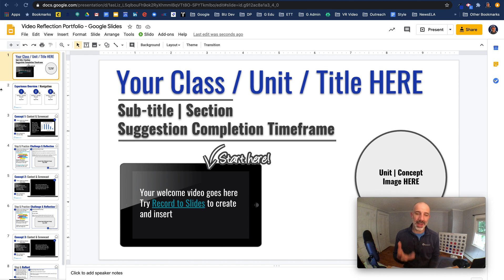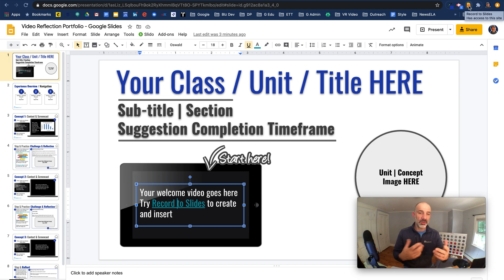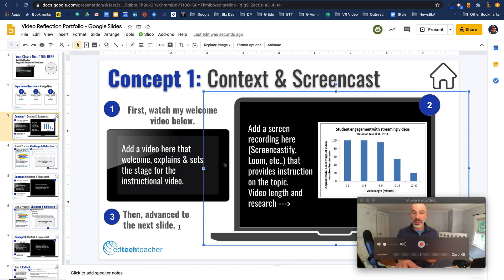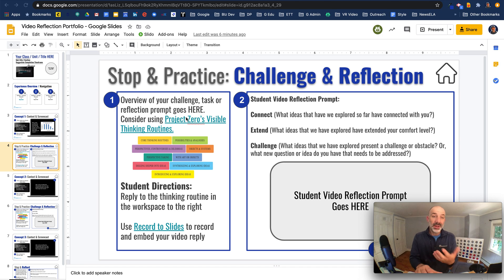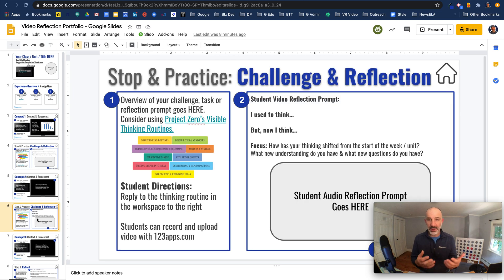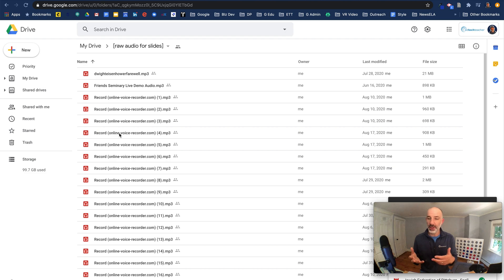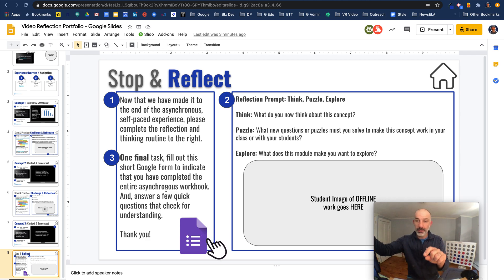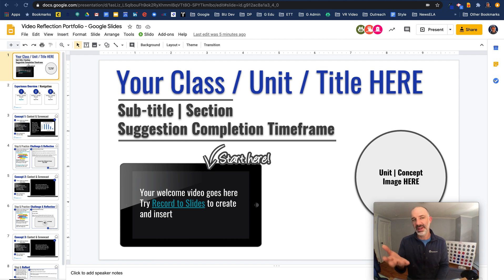Google Slides as a Digital Workspace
How might we leverage Google Slides to act as a digital workspace for students that combines instructional content (images, audio, video) with a student workspace?  The model explored in this video leverages a few key tools to create the digital experience.

Record to Slides: Include front facing video throughout the workspace

Here is the template (view only copy) of the model outlined in the video. Feel free to make a copy as a starting point for this type of build.

Connect on social to let me know any questions you have!